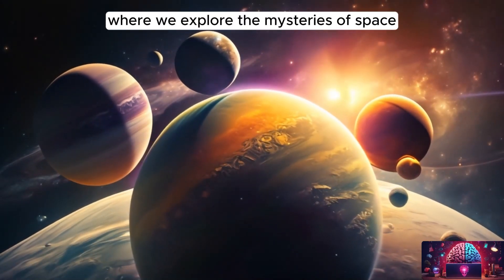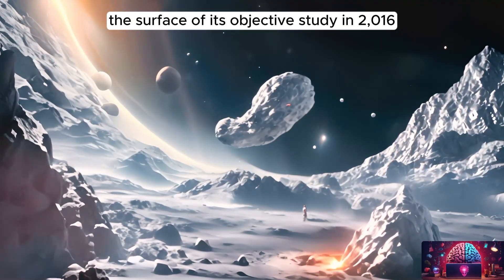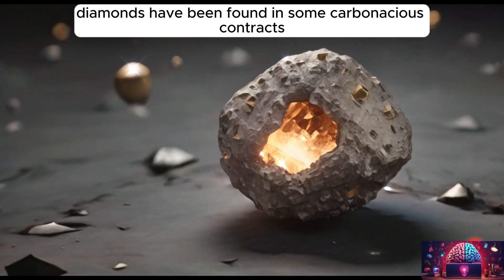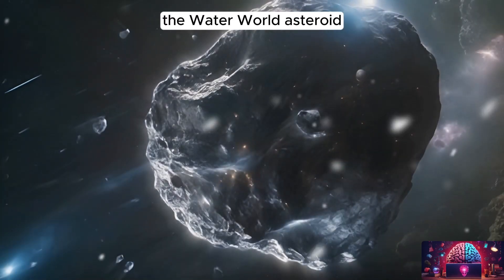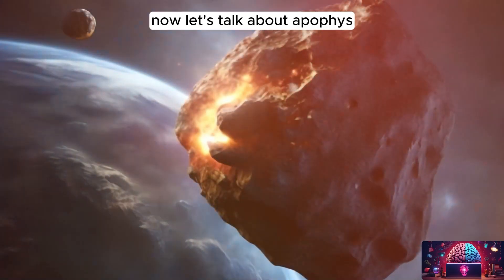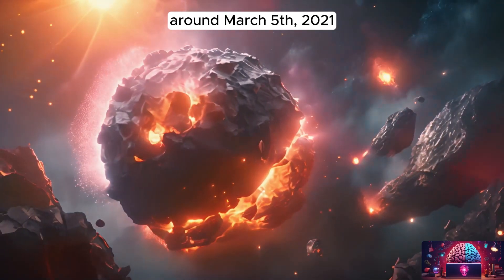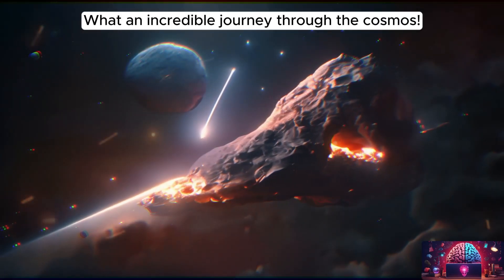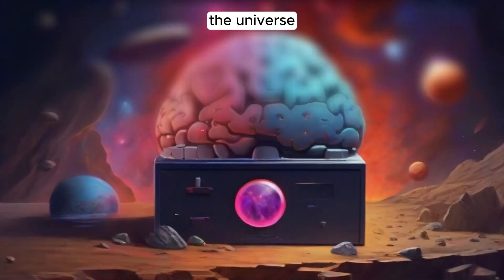Our Mysterious Universe: Unexpected asteroids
Unveiling some of the weirdest asteroids.
First up, we have the Chameleon Asteroid. This space rock is known for its incredible ability to change colors due to its unique composition. We'll delve into the science behind this.
 Ever wondered if there's a treasure trove of diamonds in space? Join us as we explore the asteroid belt, a region rich in minerals, including precious diamonds.
Find more about water on asteroids, dangerous asteroids and the only two interstellar visitors from the great beyond!

Chapters:
0:00 - Intro
0:20 - Chameleon Asteroids
1:16 - Diamond Asteroids and space mining
2:12 - Asteroids containing water
2:55 - The disaster asteroid
3:53 - Interstellar asteroids
4:54 - Thank you for watching